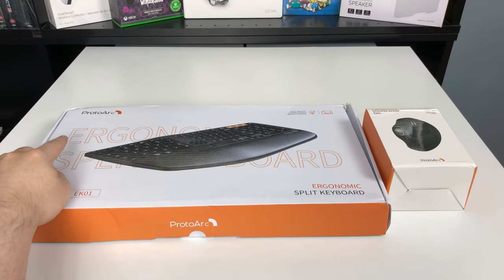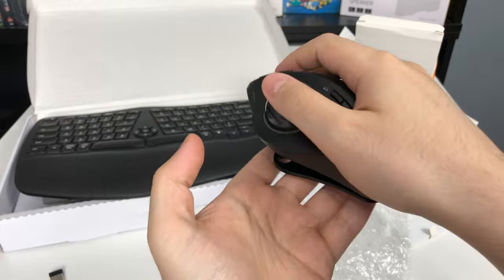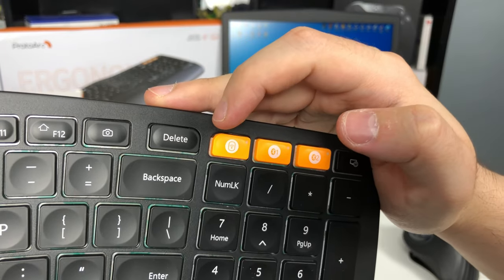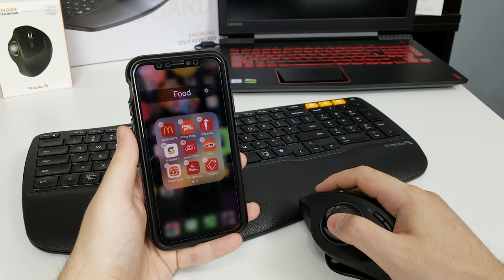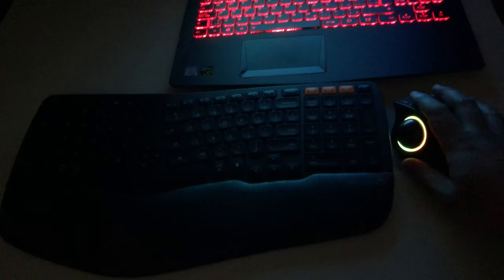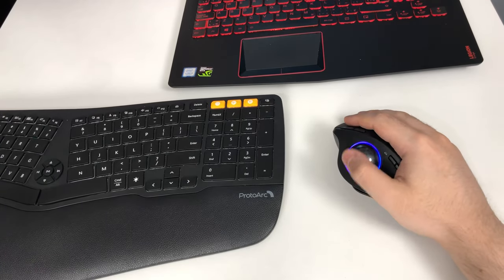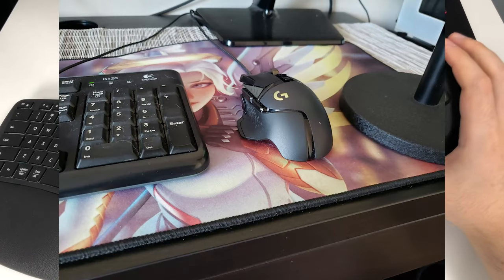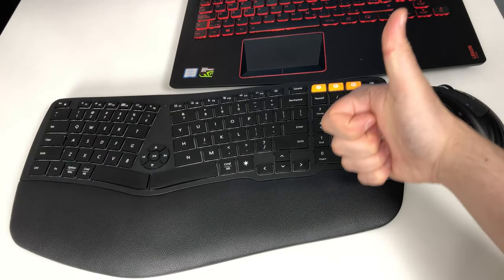ProtoArc Ergonomic Keyboard & Trackball Mouse Review. Gaming?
00:00 Keyboard Unbox
01:02 Keyboard Manual
01:20 Mouse Unbox
02:22 Mouse Manual
02:53 Charging
03:15 USB Dongle
04:24 Bluetooth
05:05 Android Phone
05:18 Apple iPhone
05:31 Multi-Connection
05:46 Keyboard Review
09:01 Mouse Review
09:40 Gaming Review
10:22 Mouse Review
12:11 Conclusion
12:52 Annie? Is that you?

LEARN TO DRAW with THE LAZY CARTOONIST!